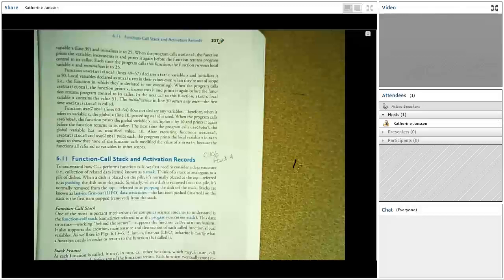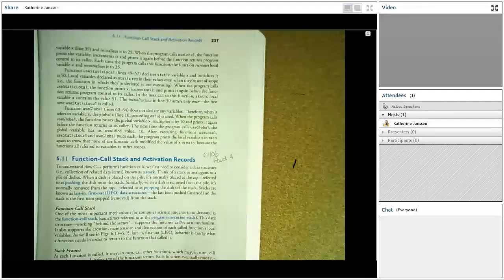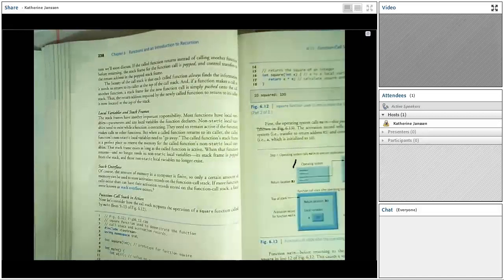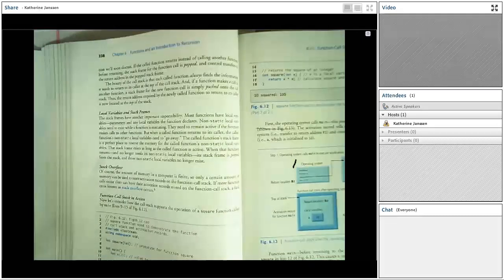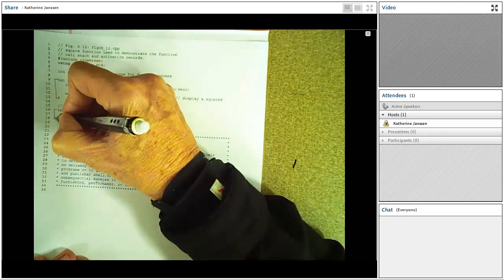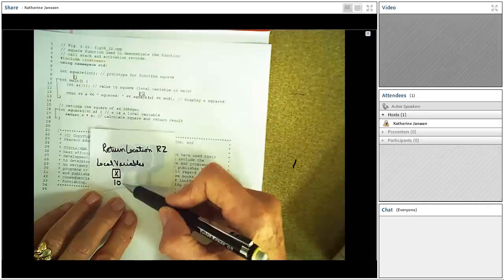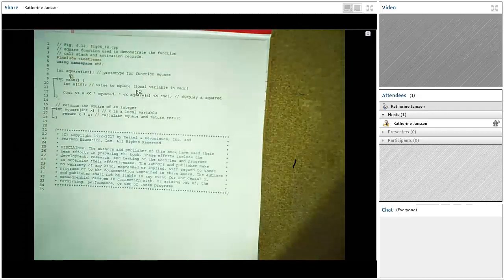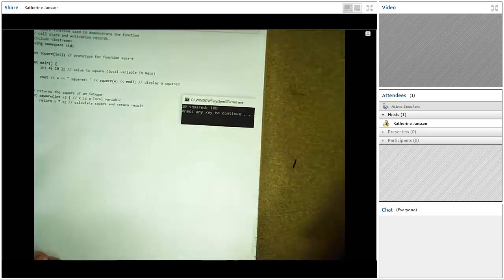CSCI2240 CH06 Part 4 0